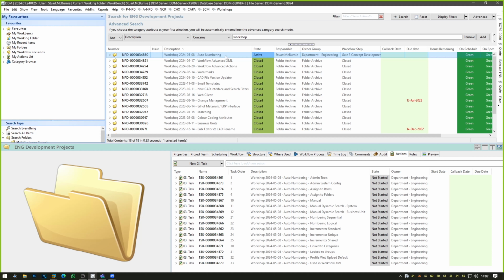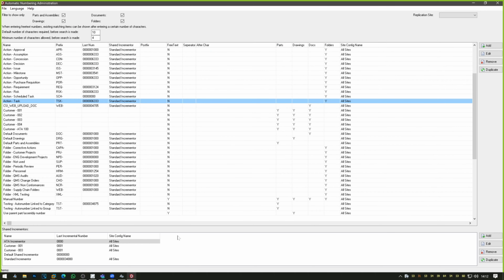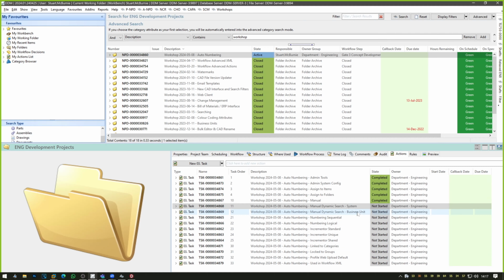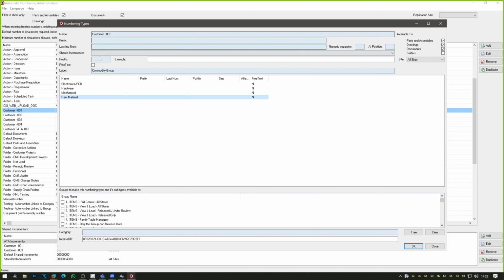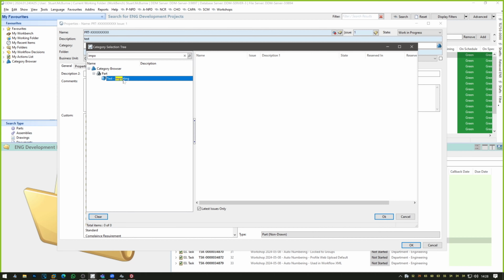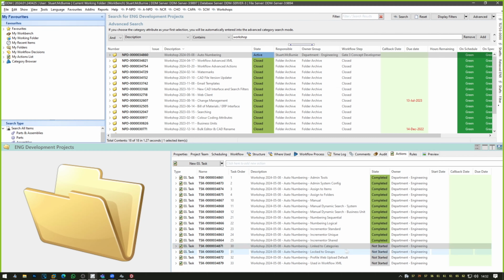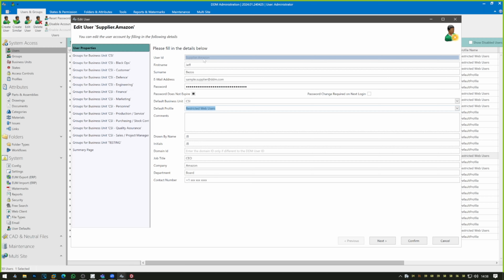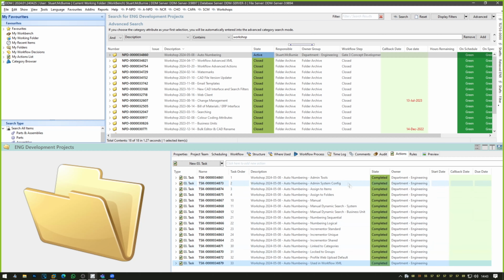DDM Focus Workshop - Auto Numbering Parts, Drawings & Documents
8th May 2024